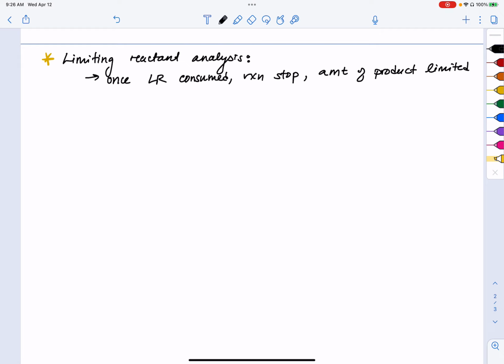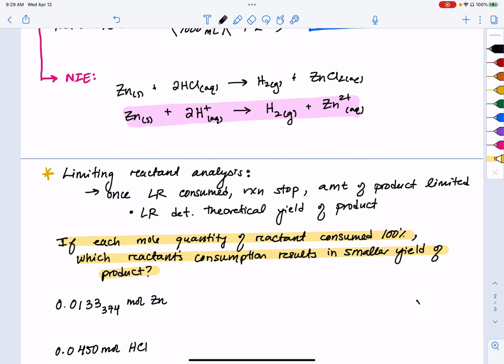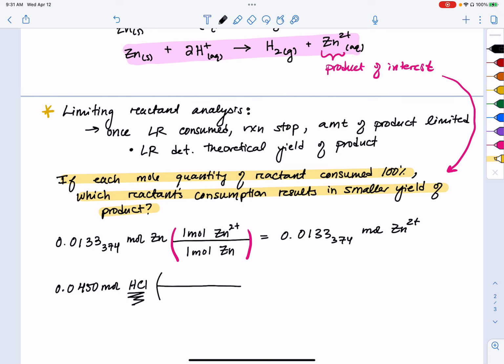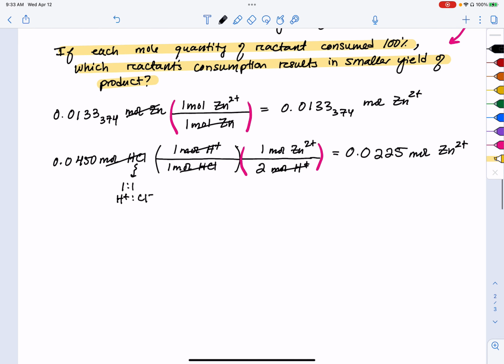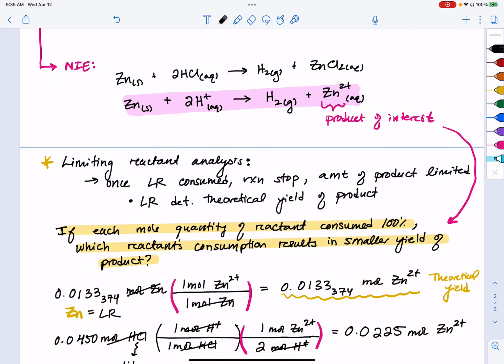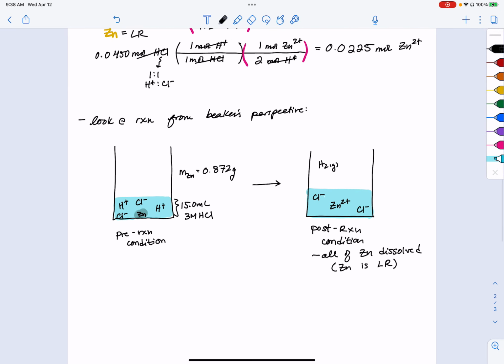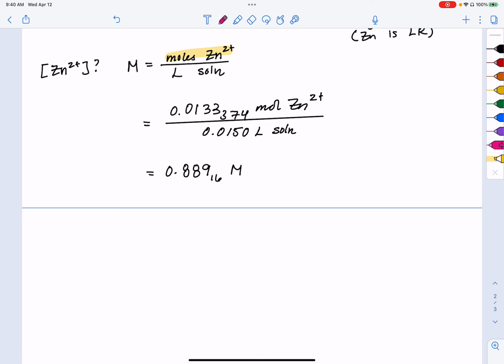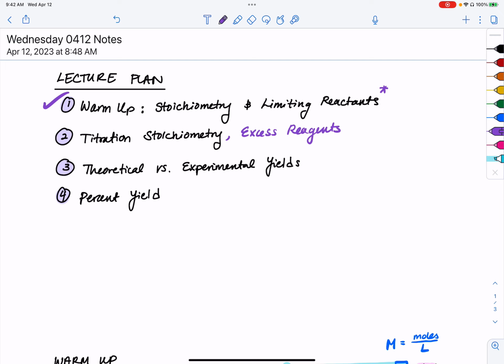Warm Up Limiting Reactants Part 2